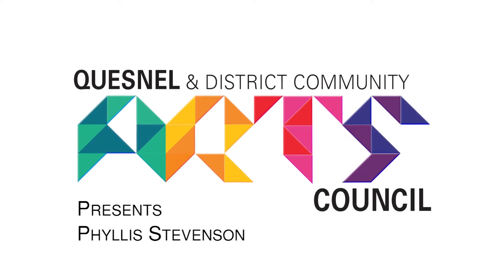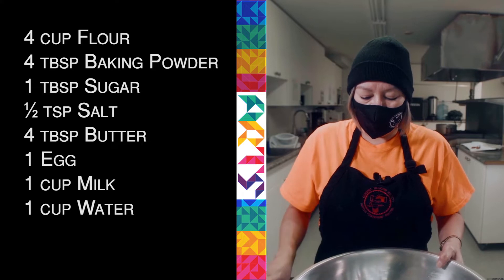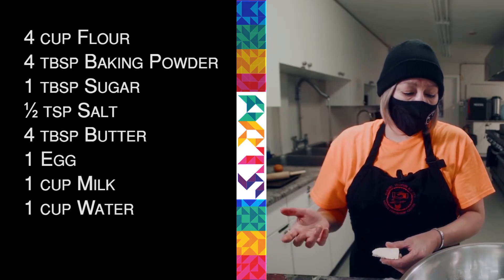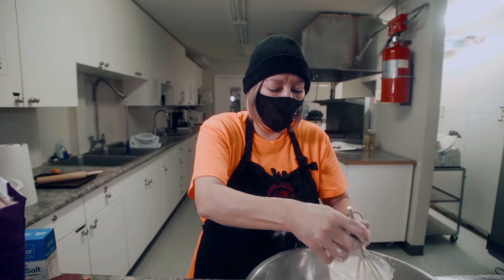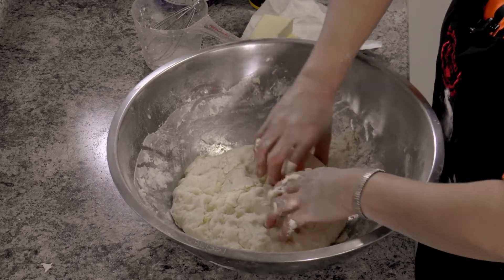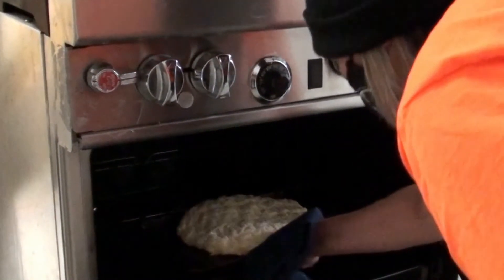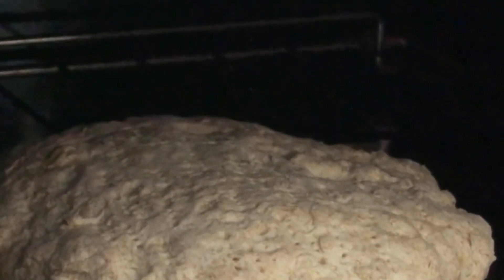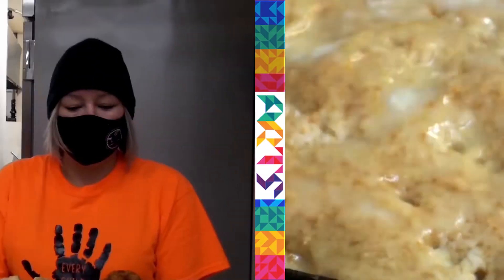Quesnel Arts Council Presents - Phyllis Stevenson - Traditional Baked Bannock (revised version)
In this series, Quesnel Arts Council celebrates local artists. Join Phyllis Stevenson as she demonstrates how to make traditional baked bannock.

Produced by Per Ardua Productions.
Filmed, edited, and scored by local talent.